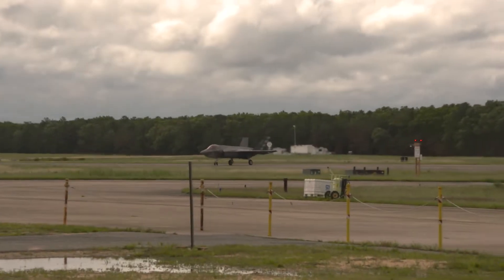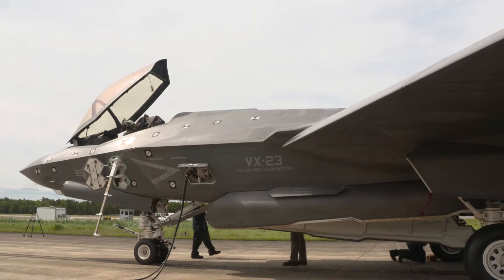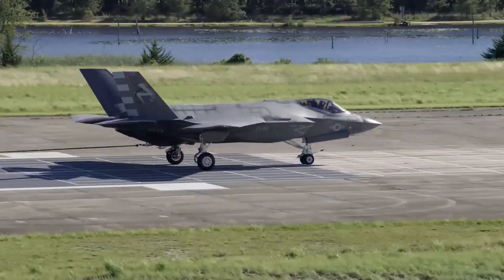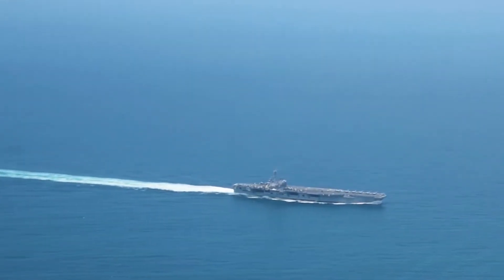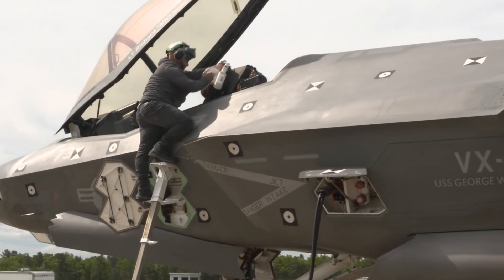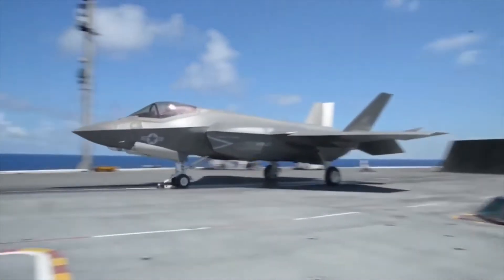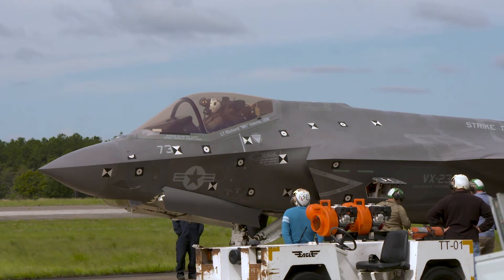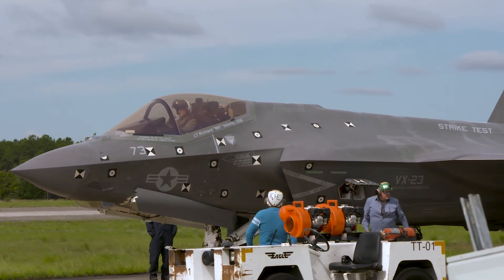F35C Testing at Joint Base McGuire-Dix-Lakehurst NAS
Another set of milestones for NAWCAD and the Navy's F-35C Lightening 2, as test pilots and engineers work to get the aircraft ready to safely launch form, and land on carriers at sea.